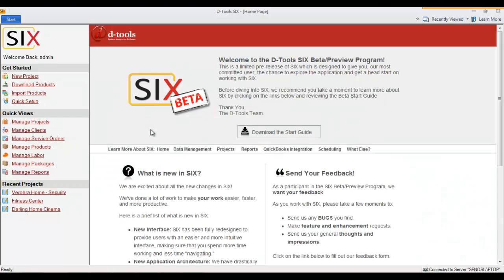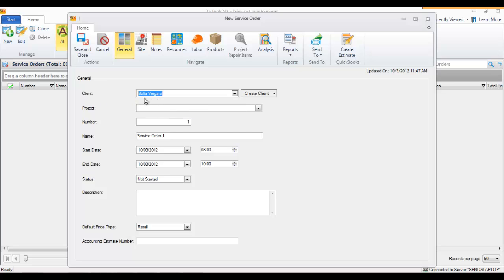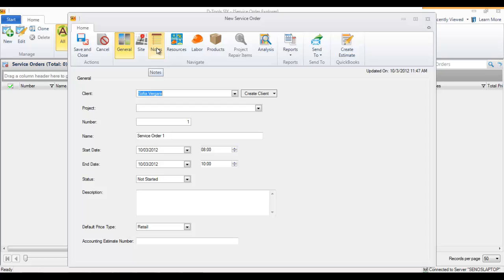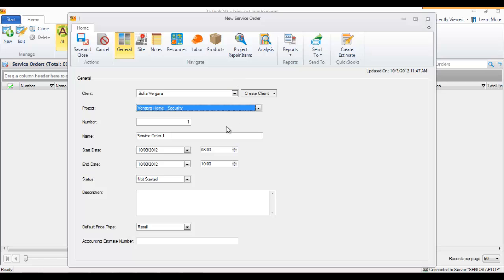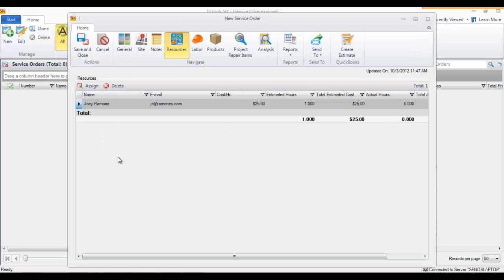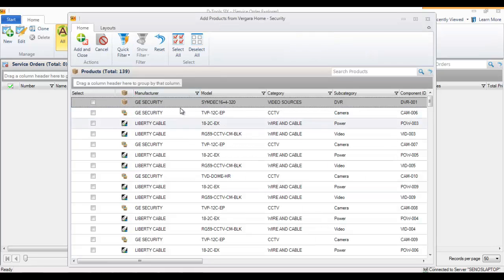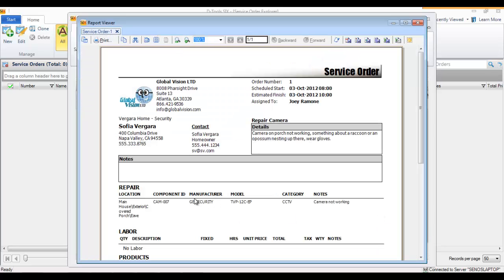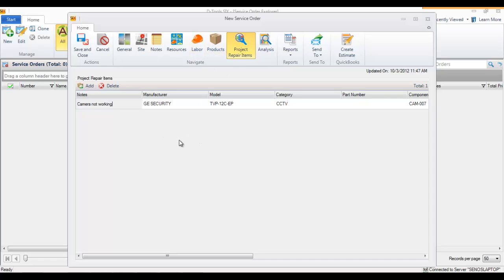D-Tools SIX - Creating a Service Order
This demonstrates how to create a Service Order in D-Tools SIX